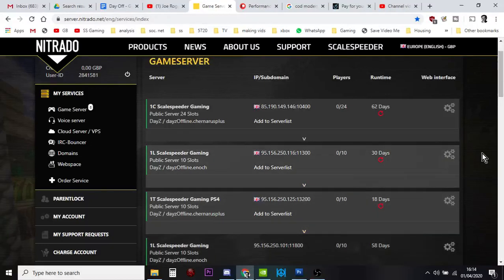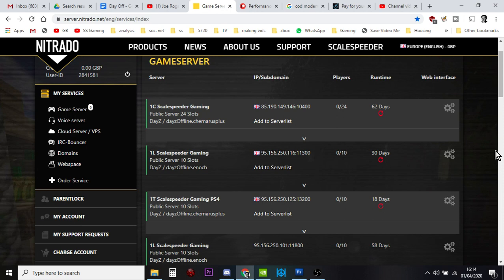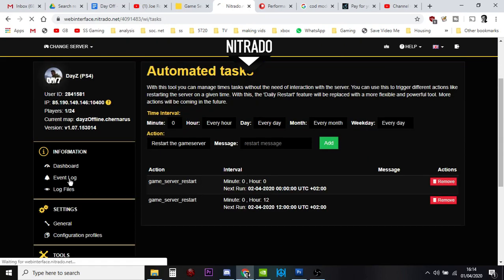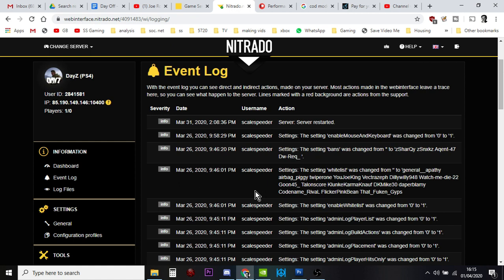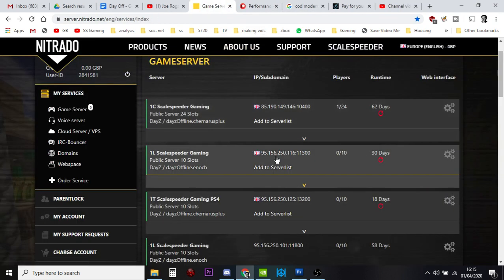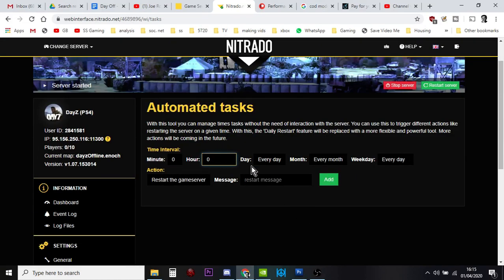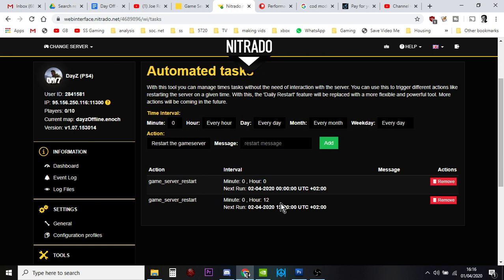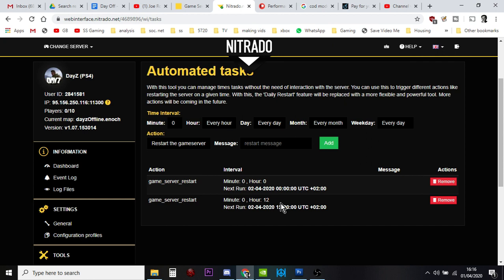Solution Fix For Nitrado DAYZ Private Server Automatic Restart Automated Tasks Fail Stop Crash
Many thanks to Moxy Don from our DAYZ Discord for the discovery, research, testing and fix for this!
If you discover that your Nitrado DAYZ Private Server has stopped completing its automated tasks, specifically the automatic restart, then this video shows you one potential fix for that problem.
Thanks, Rob.